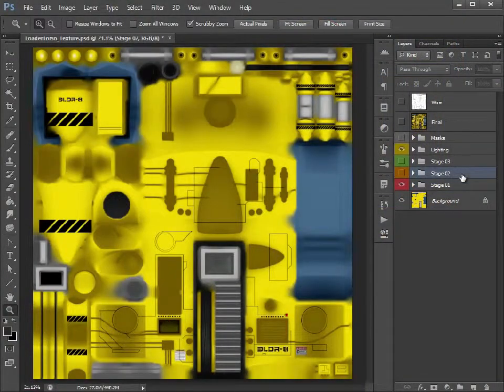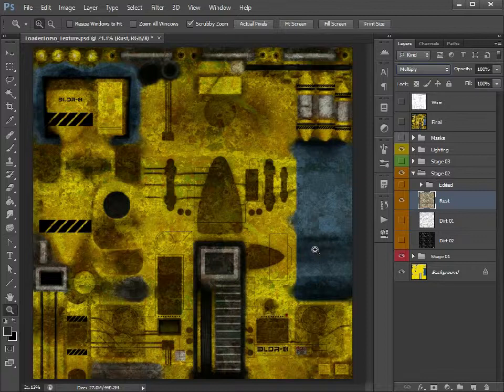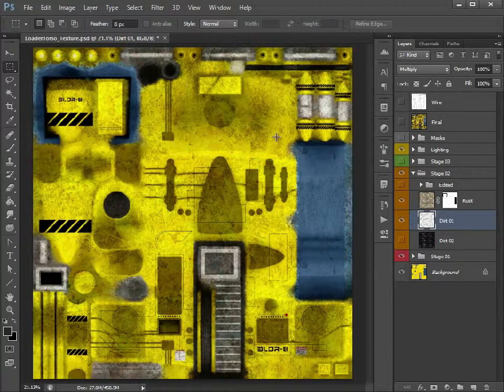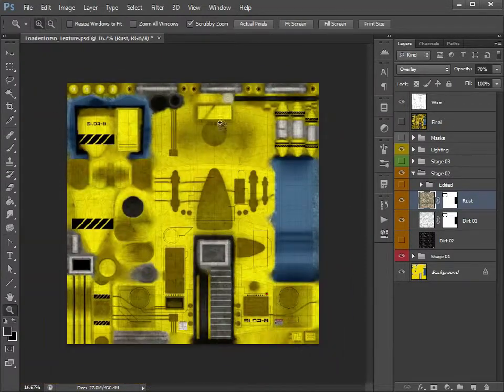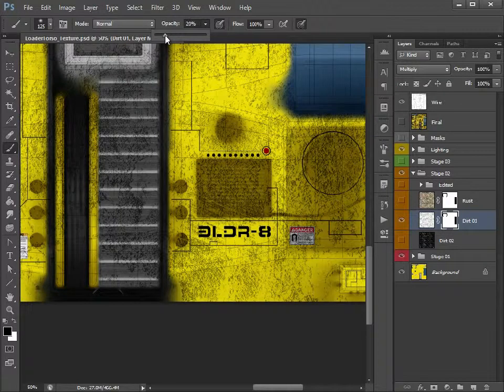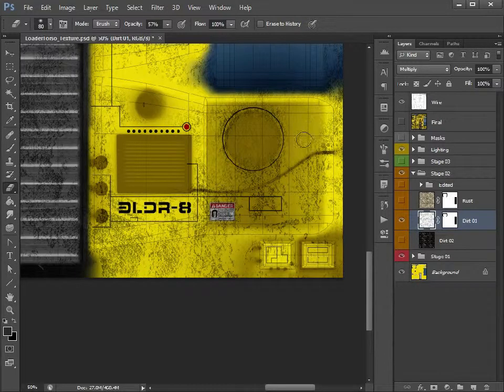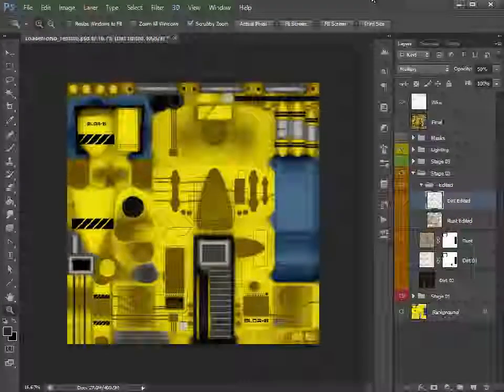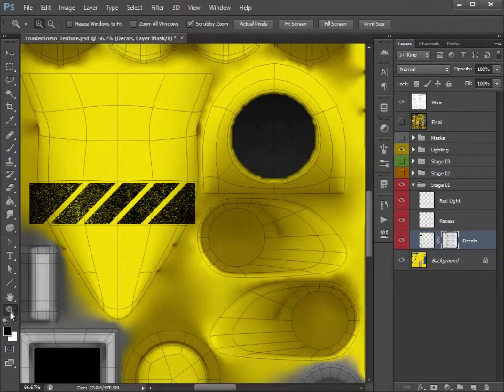Maya tutorial: Create textures for a 3D model, Part 11